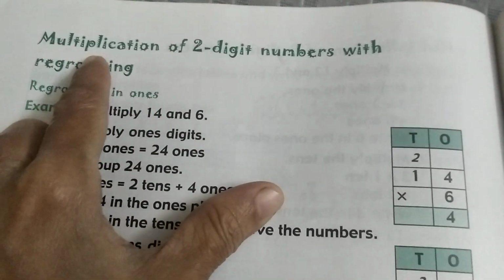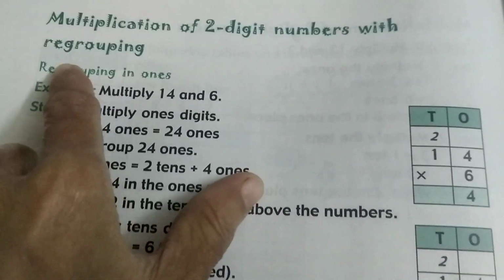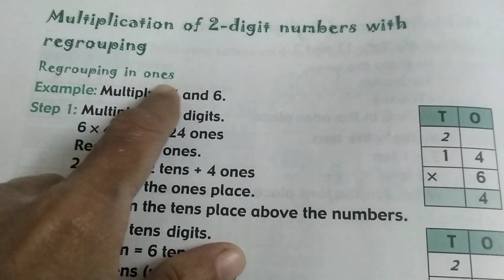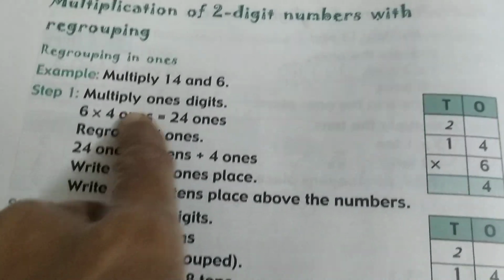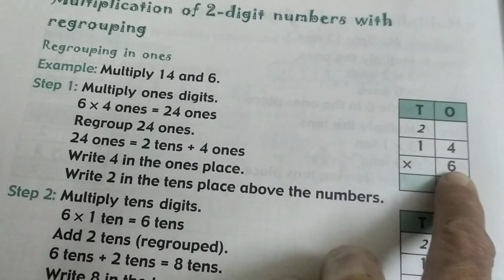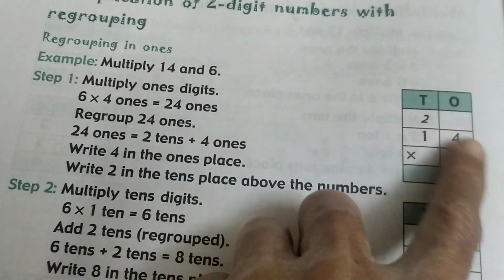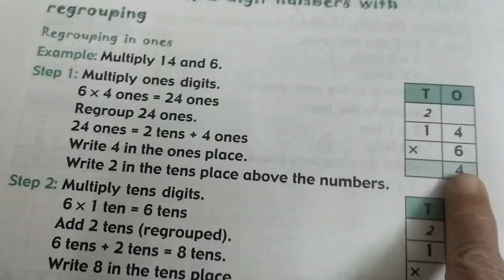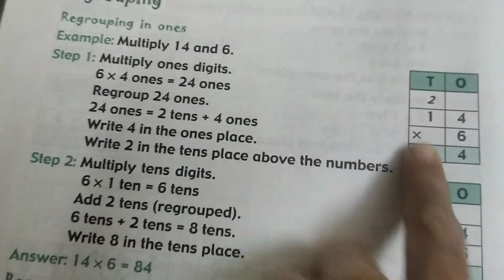Multiplication of two digit number with regrouping in one's and regrouping in one's and tens